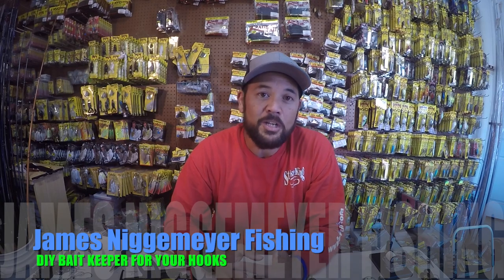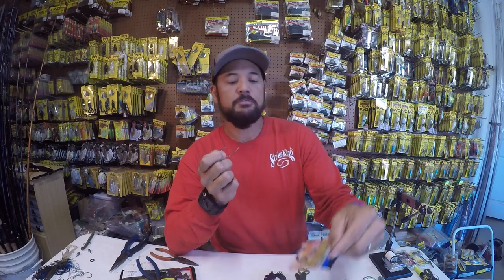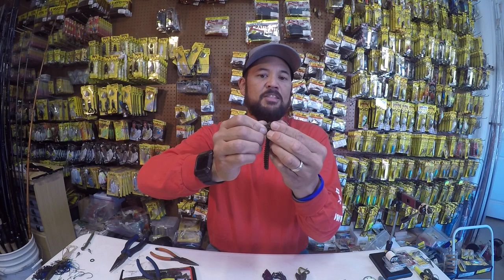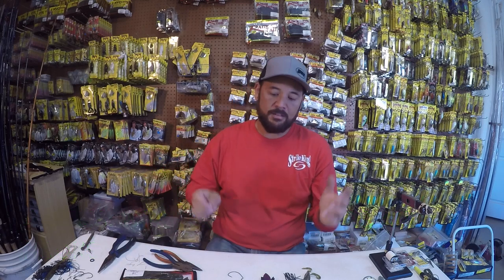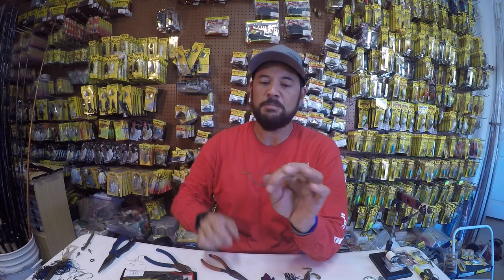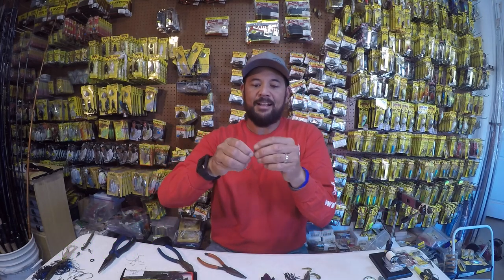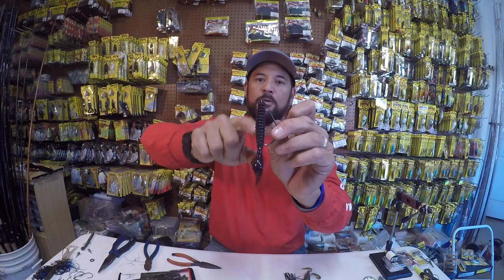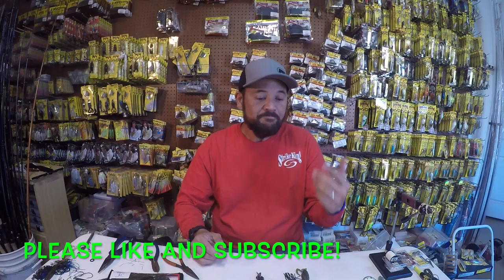DIY Soft Plastic Bait Keeper Clip Modification for Extra Wide Gap Hooks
This DIY Bait keeper clip modification will help keep your soft plastic baits from sliding down the shank and balling up over your hook point.     Its not the most durable clip, however its a simple little trick that gets easier to make with practice, but does decent job of minimizing lost fish.